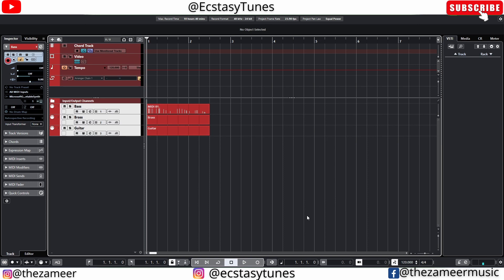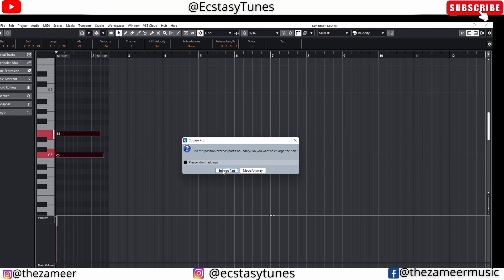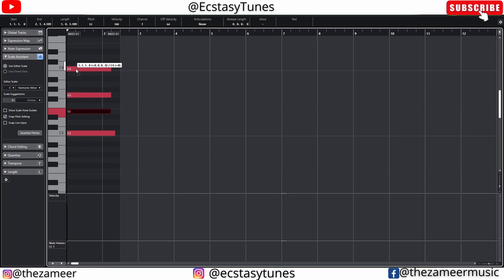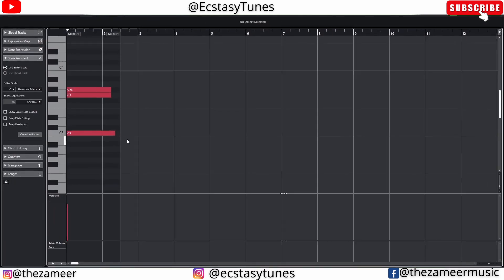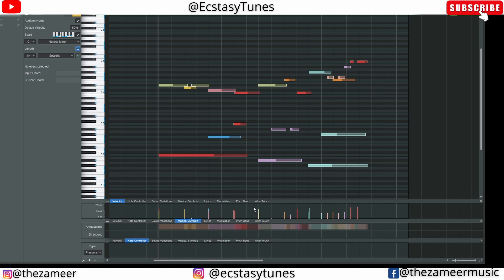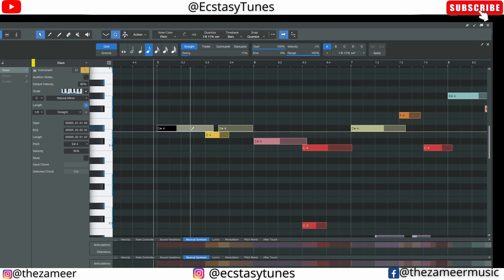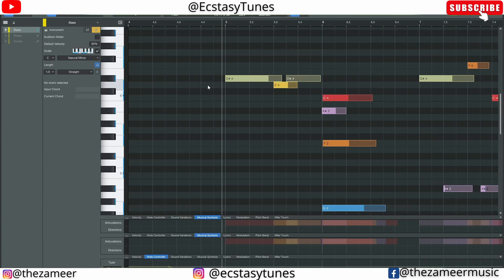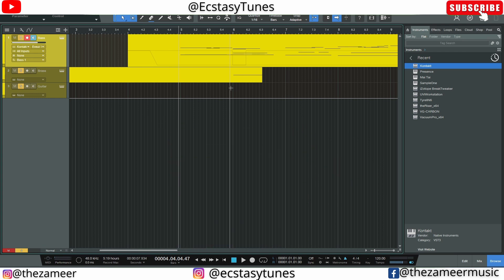Piano Roll | Cubase 12 VS Studio One 6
In this video, we will be comparing the piano roll of Cubase 12 and Studio One 6